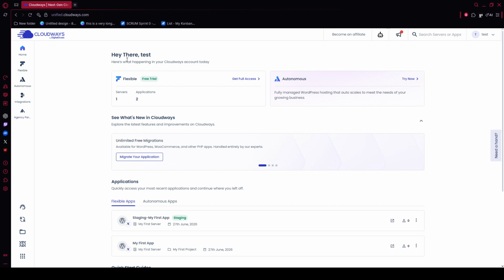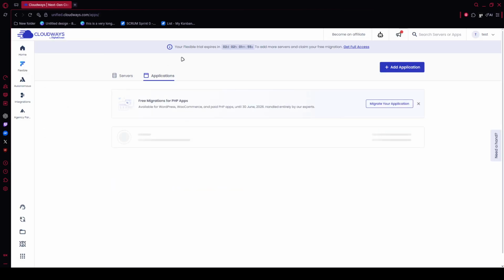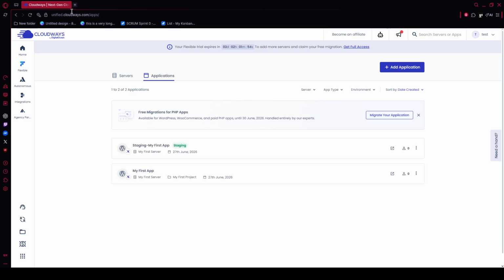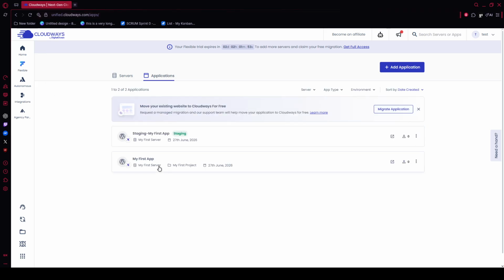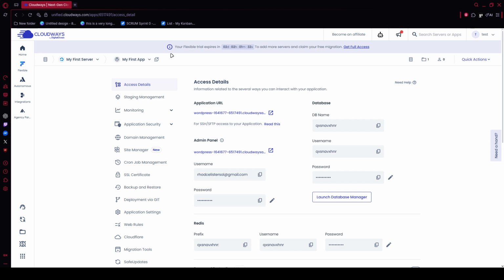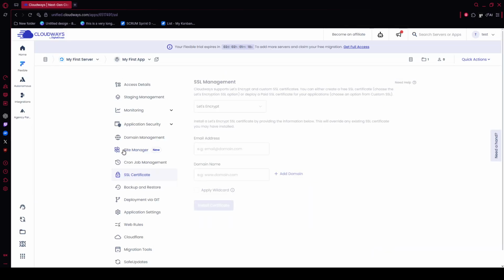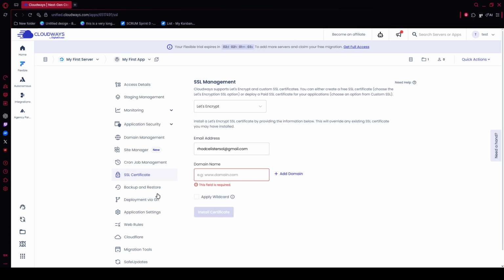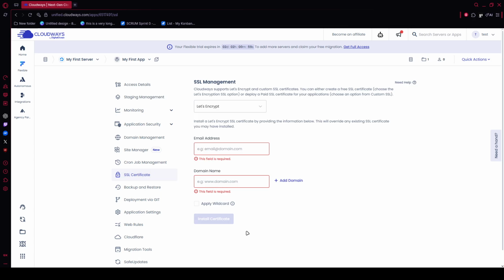How To Fix Domain Not Pointing To Cloudways [Step By Step Guide]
In today's video we cover How To Fix Domain Not Pointing To Cloudways [Step By Step Guide]